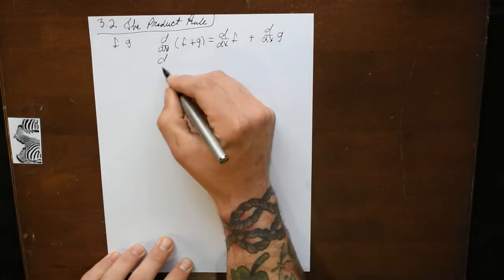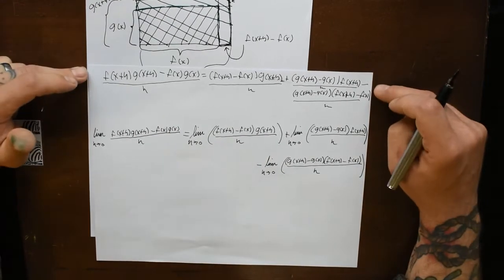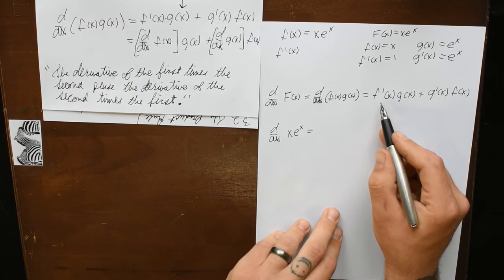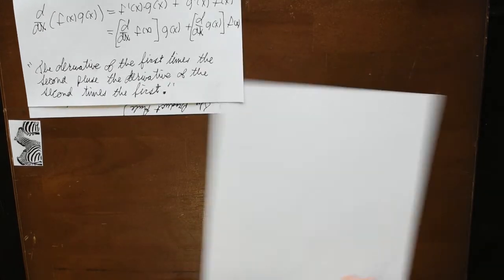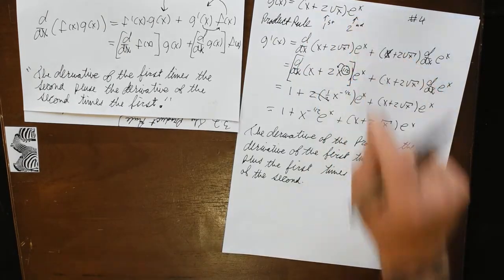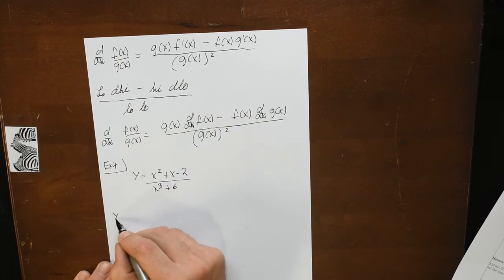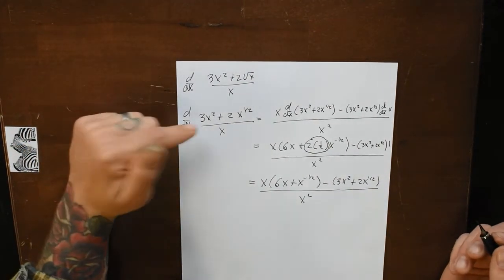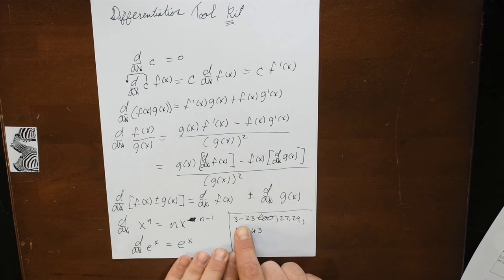3.2 The Product and Quotient Rules